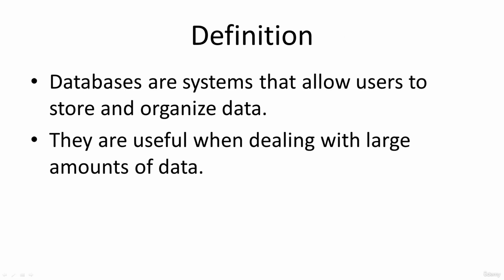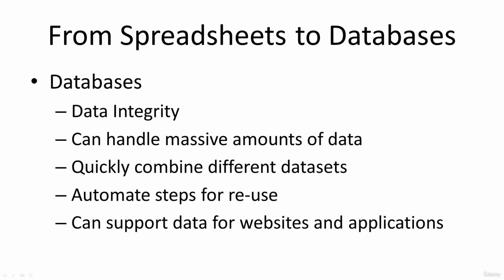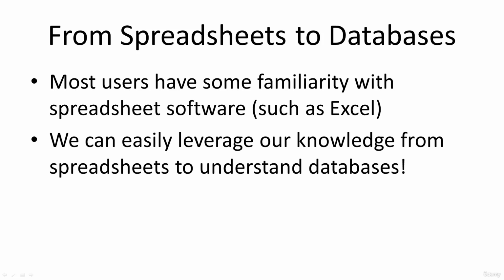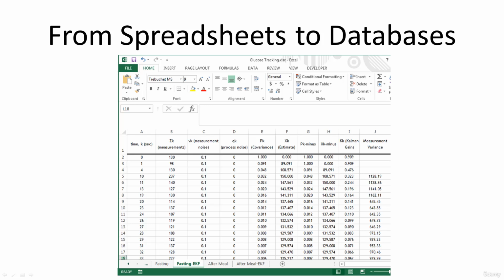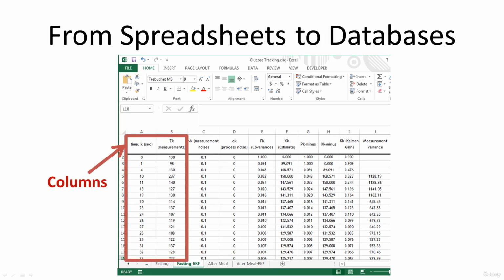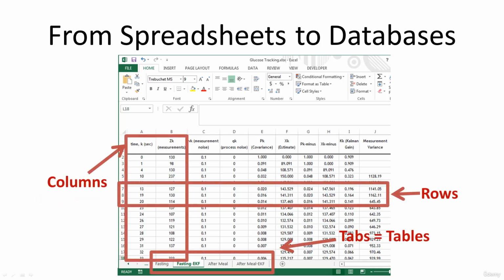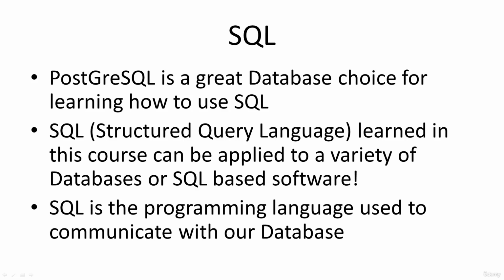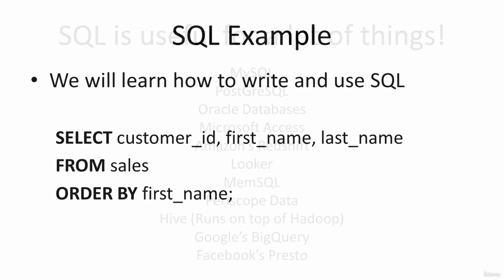Complete SQL Bootcamp : Overview of Databases 3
+My FAQ

-How do I record?

I use Fraps and OBS Studio

-How do I make thumbnail?

-I use Photoshop CS6

-What Software I use to Edit?

-I use Sony Vegas Pro 15

+End FAQ

                                          End Desc